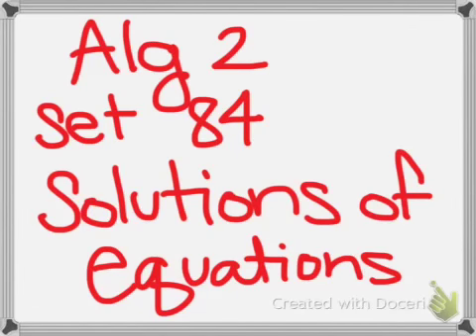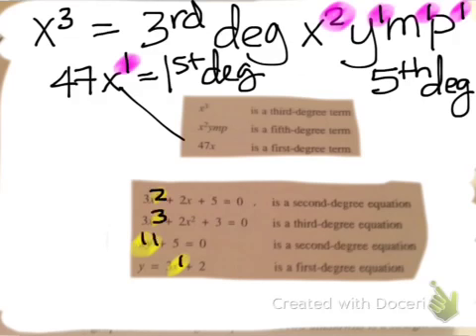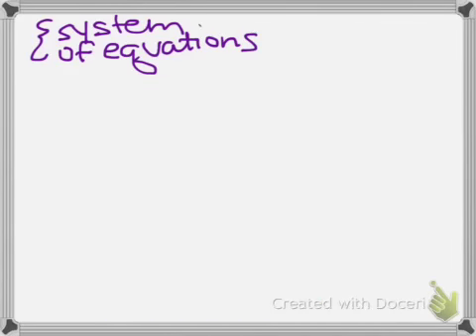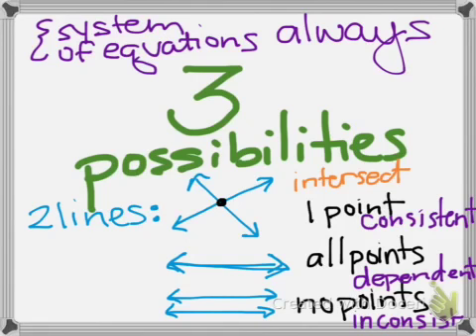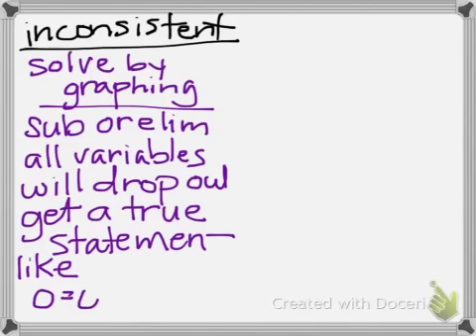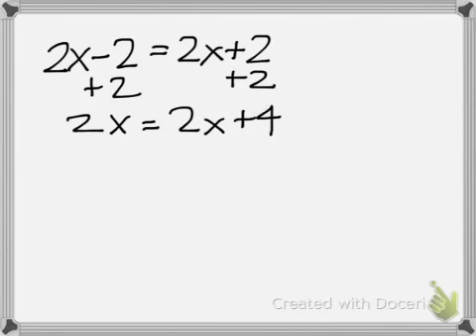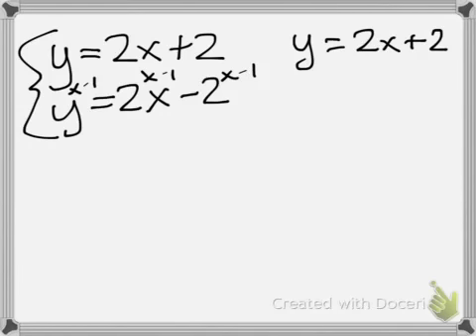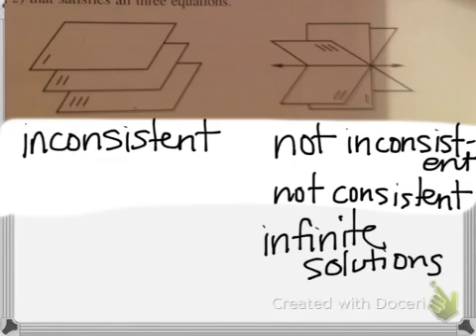Algebra two set 84